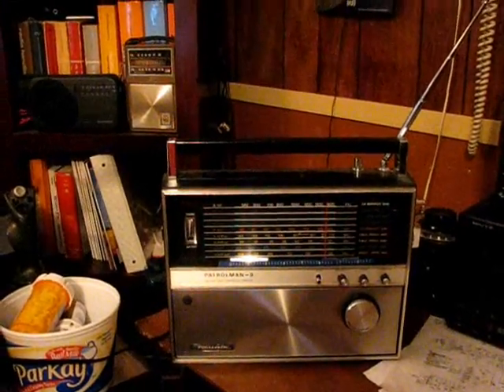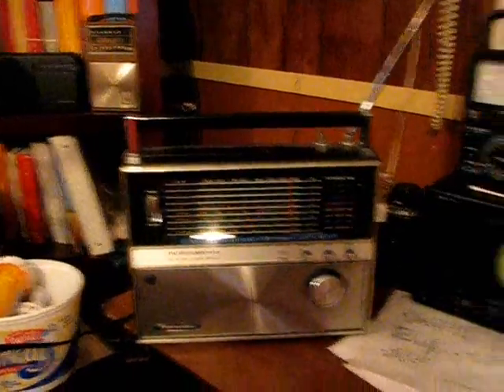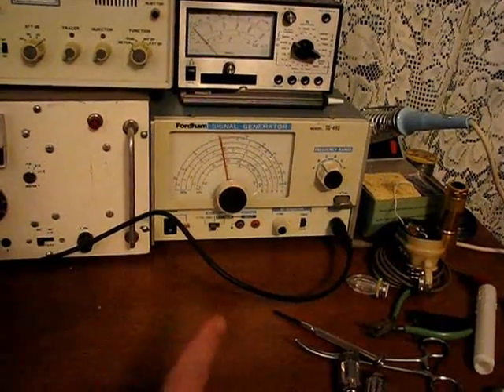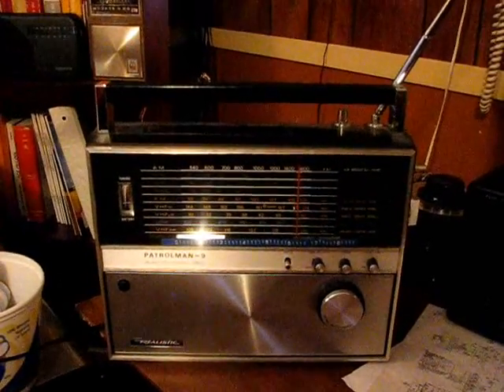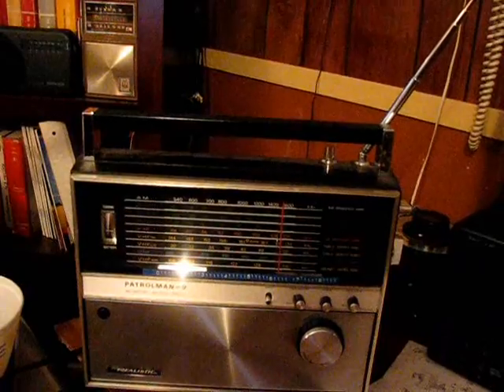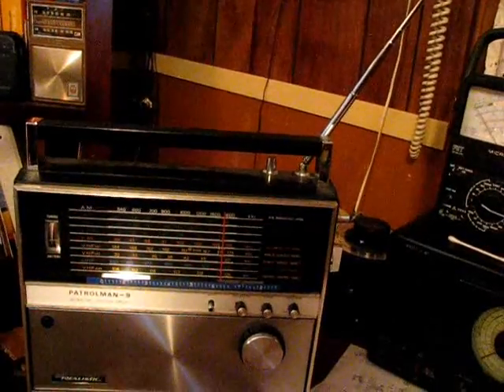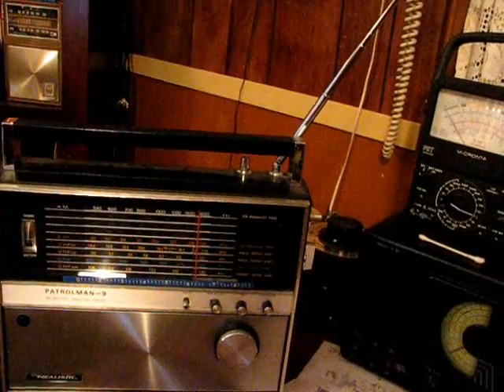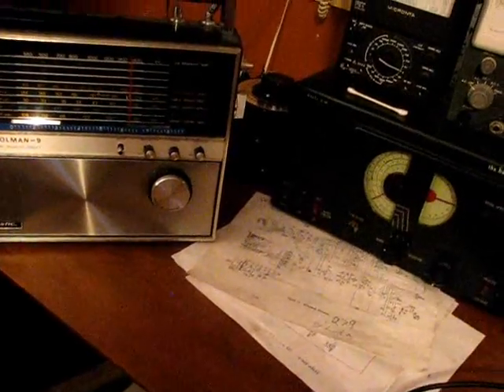SSB on a AM only radio - B.F.O.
Using your bench signal generator to inject a carrier back into a Single Side Band (SSB) signal to copy it. I made this quick video for youtube user "joernone' - John has been doing a great video series on a Philco Restoration check his channel out..